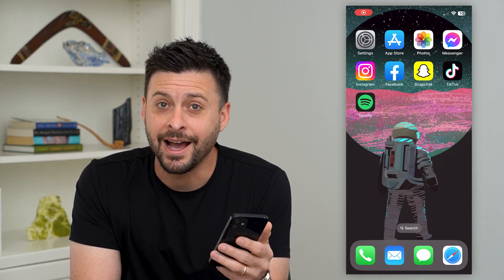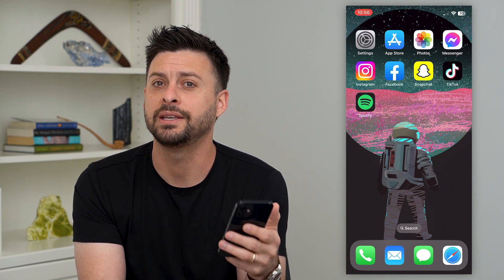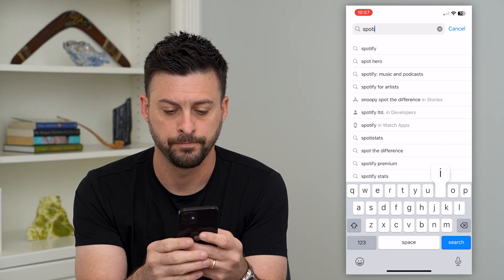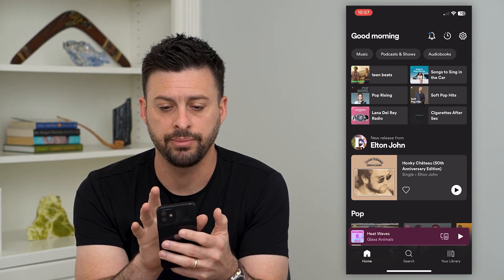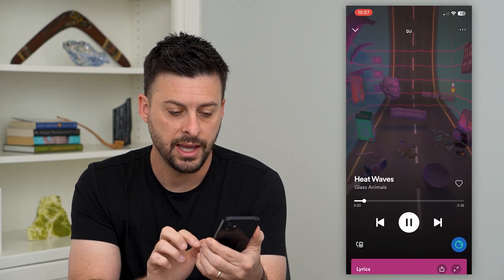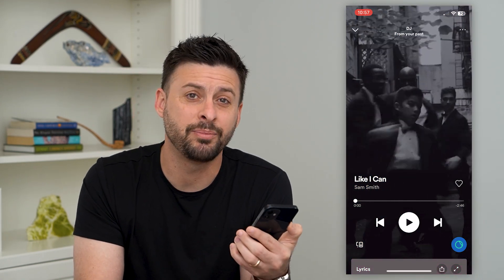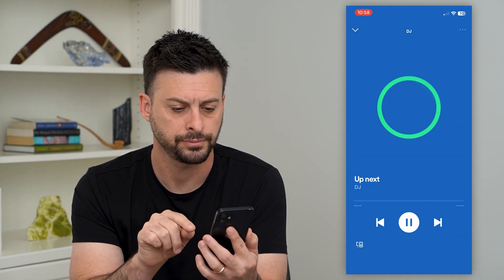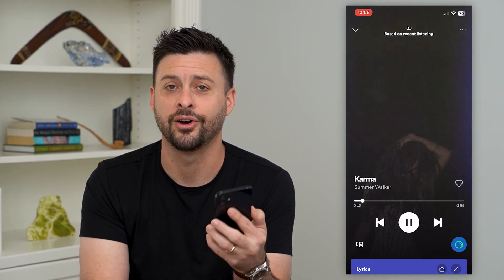How To Use DJ AI Mode On Spotify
Here's how to use the new Spotify feature where AI creates a DJ experience just for you.